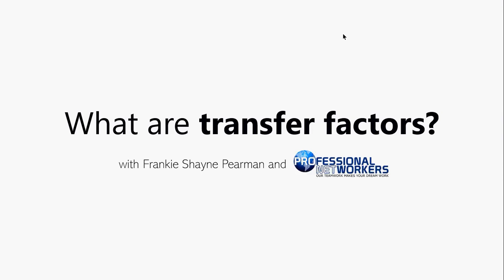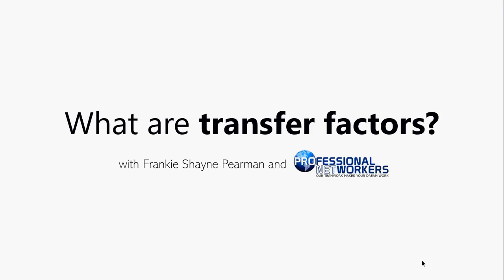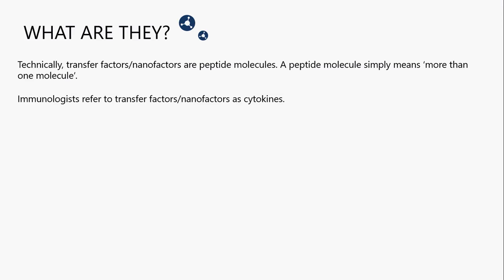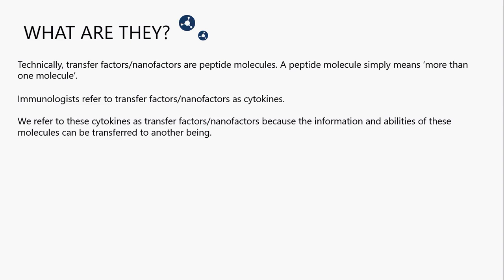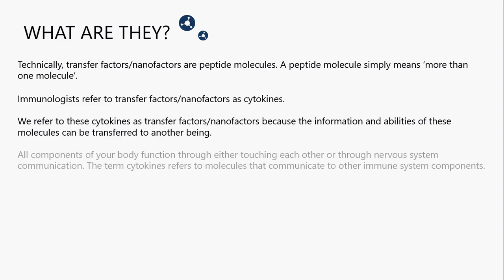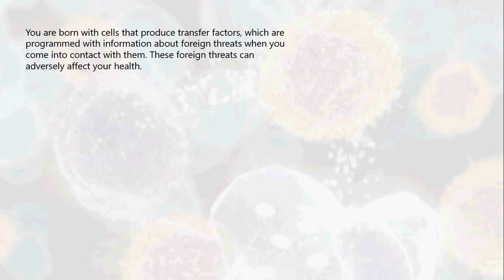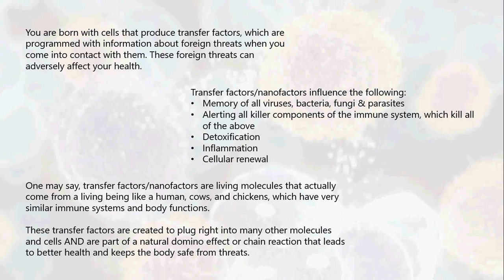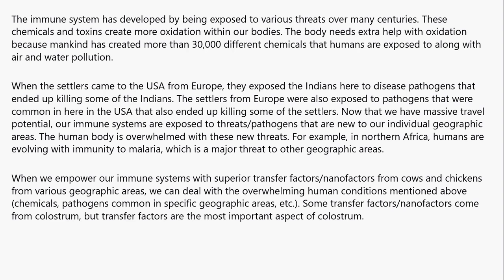INDIA TRAINING P3 // What are Transfer Factors?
Week 3 Ongoing Series
Video By Professional Networkers